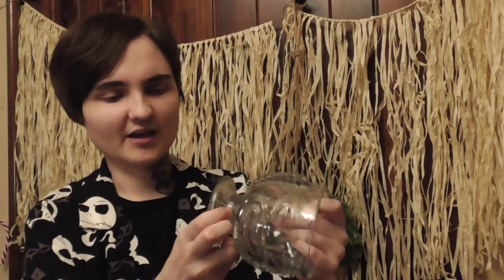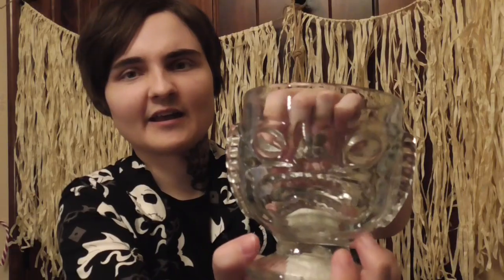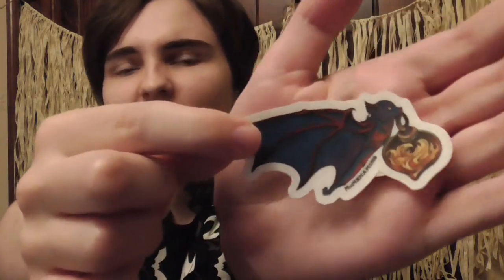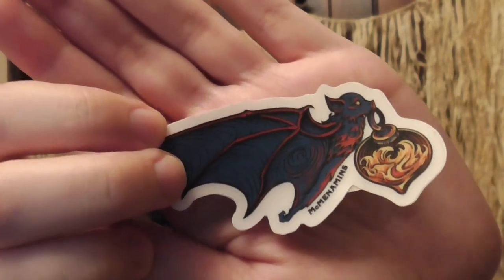A Summerween Trip To McMenamins Nui Nui Tiki Bar in Bothell, WA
Have a spooky Summerween, children of the night! In this video, I explore Nui Nui, an immersive tiki bar at Anderson School in Bothell, Washington! In recent years I have been getting into the dark, dangerous side tiki and tropical theming has to offer, and had been hoping I would get to go to a tiki bar to try the befamed drinks I was hearing so much about! An no, I didn't get a tattoo, I just drew on my neck for fun but it looks like a black smudge in this lighting lol!

I bid you welcome! My name is Vincent, I am a self-taught artist and a mythology, medieval history, and Halloween/gothic aesthetic enthusiast. I have a passion for bringing fancifully eerie content into the world, with clothing, prints and homeware of my original designs. I also love hamsters and mochi, so you will be seeing some hamster/mochi kawaii themed art as well!